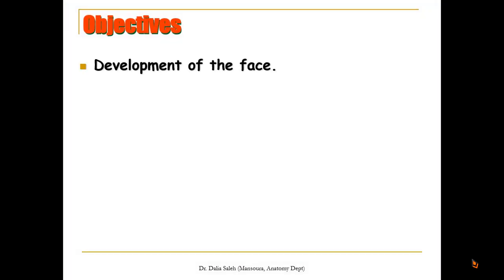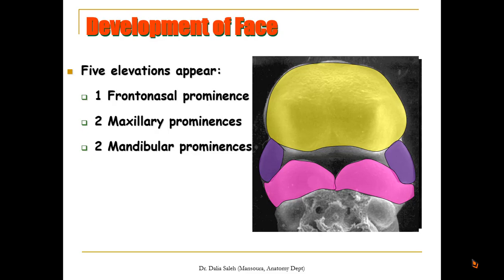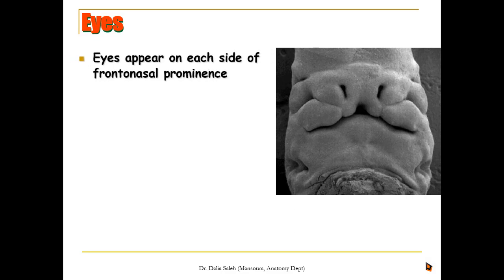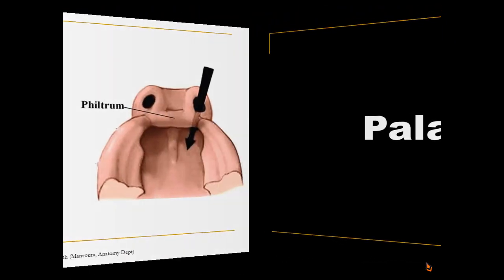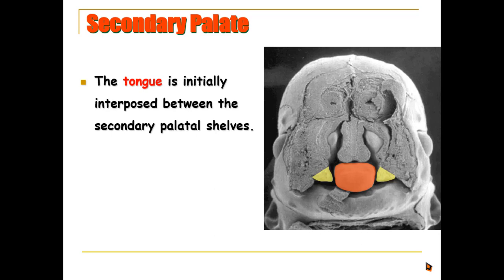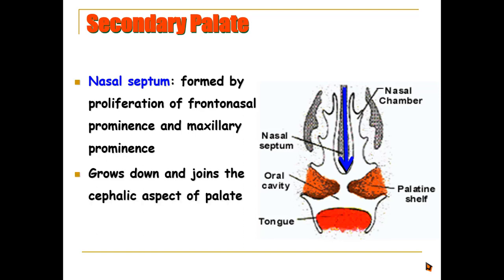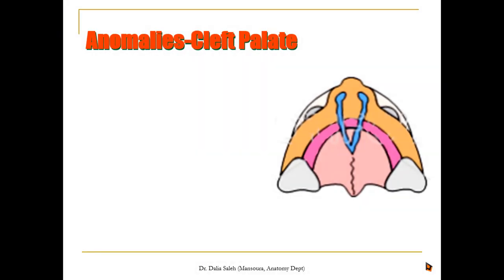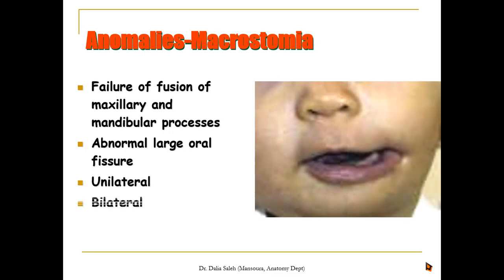Special Embryology - Development of the face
A description of the development of the face, palate, nasal cavity and their anomalies by Dr. Dalia Saleh